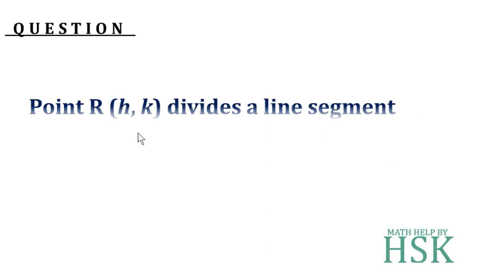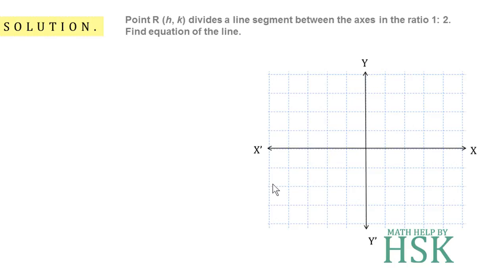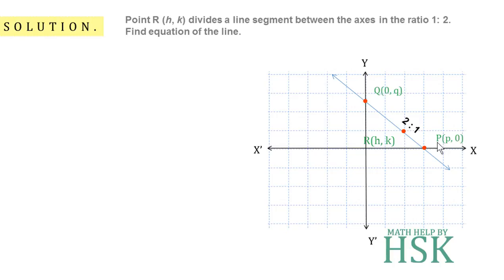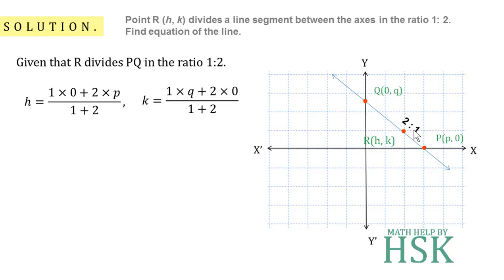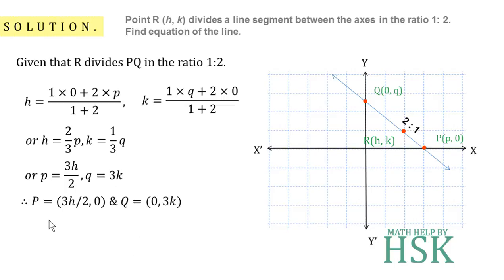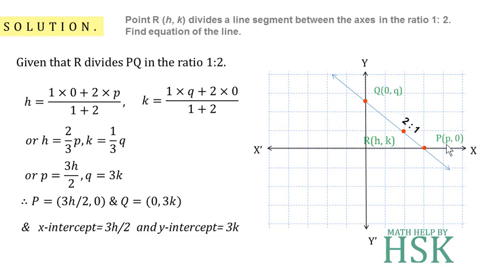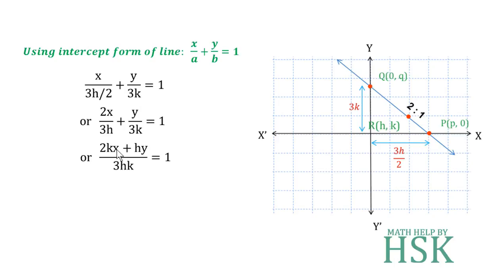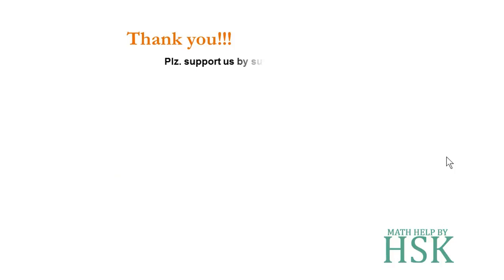q19 ex10#2 class 11 straight lines ncert textbook solution